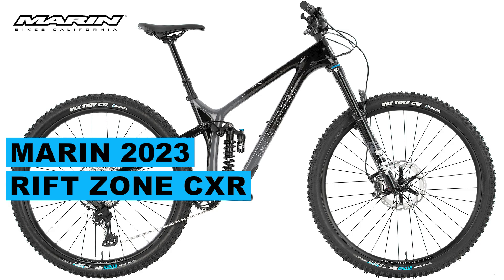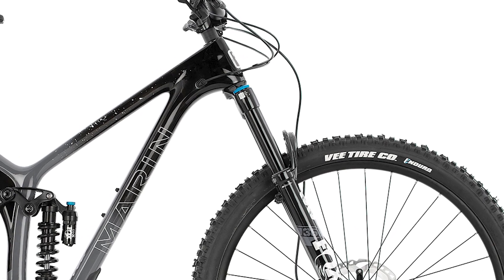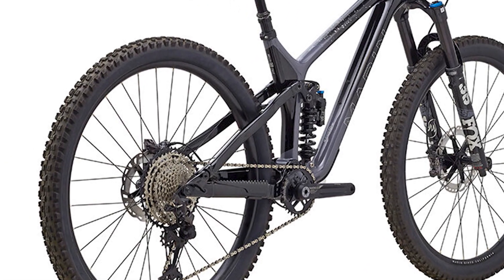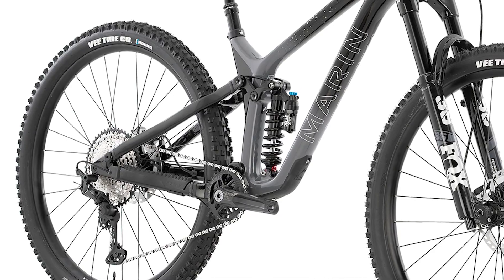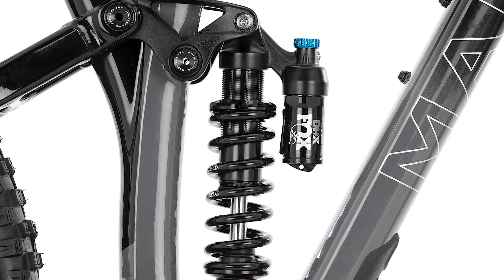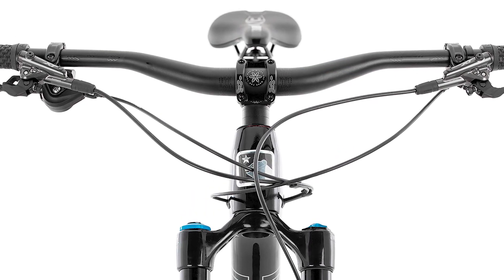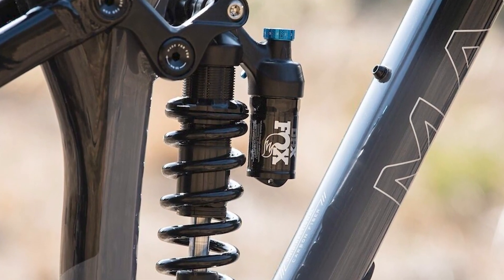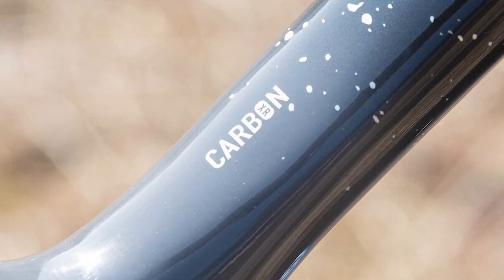MARIN 2023 Rift Zone CXR